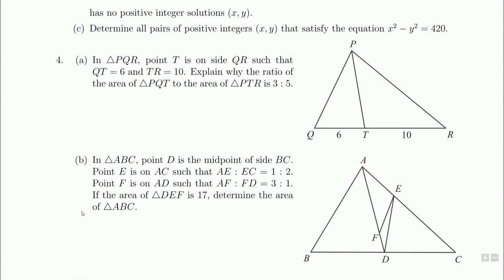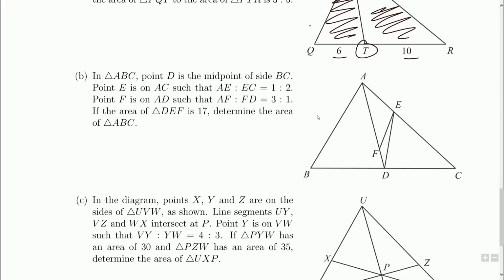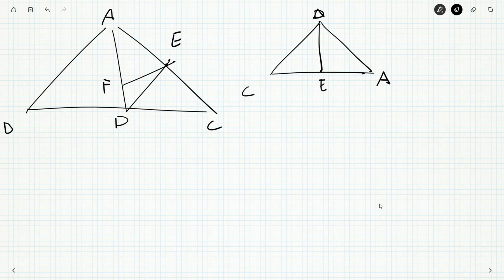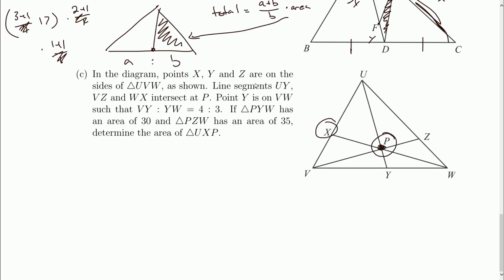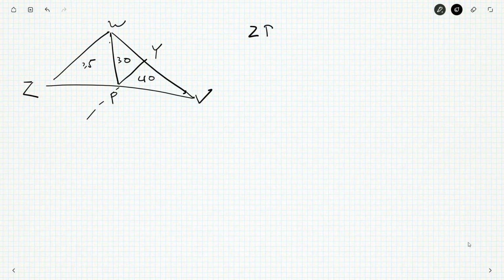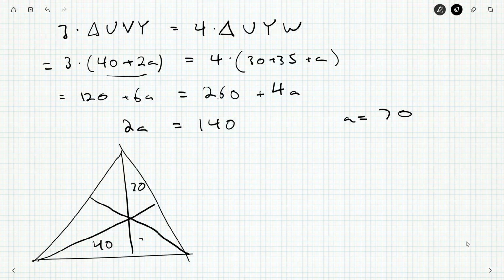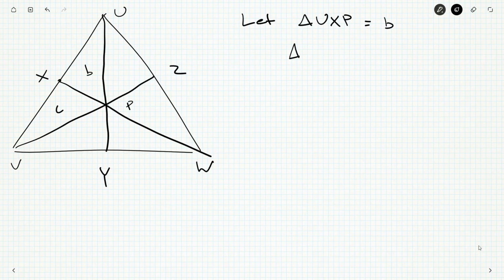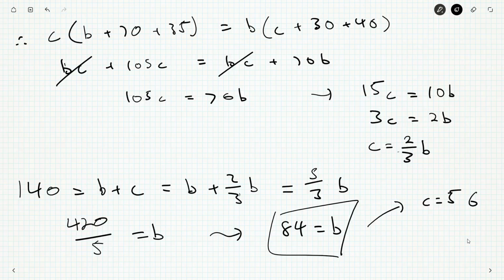Galois 2010 4